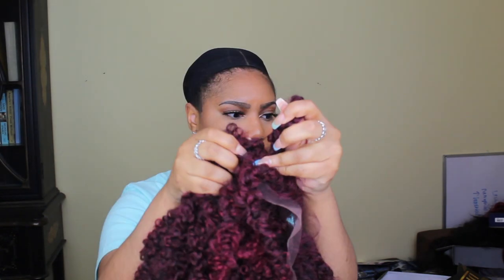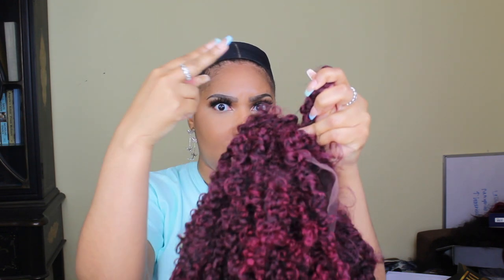🥴WAYMENT! DIY: EASY BUTTERFLY LOCS 🦋👀 Zury Sis DIVA COLLECTION BOMB BUTTERFLY LOC WIG| SAWLIFE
Hey Infinity Gang, I’m still on the fence about this unit lol. It’s way out of my comfort zone buttttt i love this color so much. I think I’ve would’ve enjoyed it more if it were a bit longer. Also, i did adhere this unit down with my Got2b yellow can spray, i didn’t show that in the video. Lol my apologies. But lmk if you like this and btw this unit is  actually called : Bomb Butterfly Loc so be sure to get the correct one when purchasing or searching for it 💕♾

💸EARN CASH BACK 🛍 : Have you signed up with Rakuten yet? It’s the best site for earning Cash Back. Get a $10 bonus when you sign up with my invite link and spend $25. It’s free!

💜 MY NAME IS SHANNON ♾

♾♾What does SAWLIFE MEAN ?! It’s my initials + life lol. The life of SAW ♾♾

🗣WHAT IS SHANGLING, SHANNON?! Well it’s a word that i actually made up by accident, talking too fast😅 It means SHEDDING + TANGLING 🤣

🛍POWDERS:
Maybelline Fit me 332

Mac Mineralized Skin finish in Dark

RUBY KISSES 3D contour pallete in light

🛎Lace Tint:
EBIN NY TINT SPRAY-Medium Brown

Tailored Crownz Caramel

On their website

🩹ADHESIVE:
GOT2B spray yellow can twin pack

GOT2B gel black bottle

GOT2B High Insta hold

Bed head spray (sliver can)

EBIN wonder lace adhesive- extreme hold red can

Edge Brush

🧺OTHER SUPPLIES I USE IN MY VIDEOS:

Tangle Teaser

Heat Resistant Pad for hot tools

BED HEAD Wave Artist

Water Mist bottle

LOTTA BODY FOAM & PACKAGE UTENSILS DEAL

HAIR SHEARS

RAZOR COMB

SCHICK HYDRO SILK EYEBROW RAZOR PACK (3)

SOCIALS 📲🖥💕

💜SNAPCHAT: COLORMESAW (SEE EVERYTHING HERE FIRST)